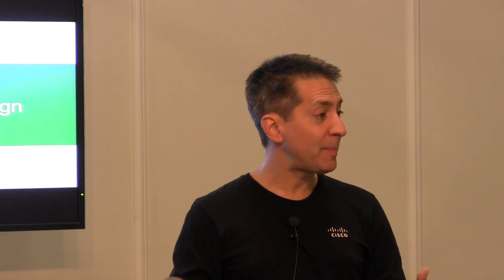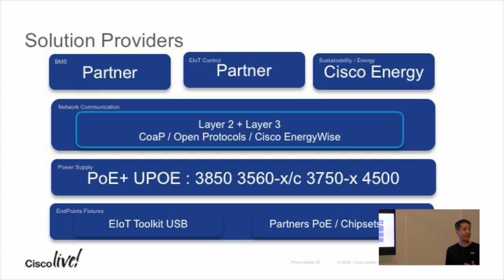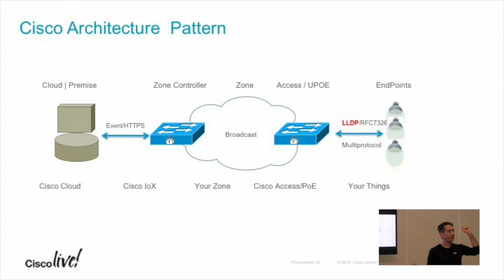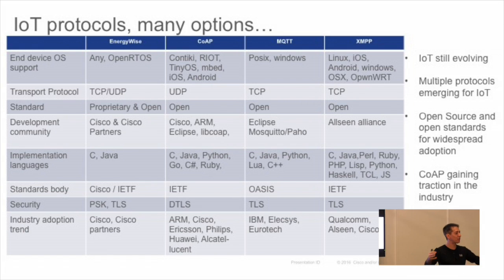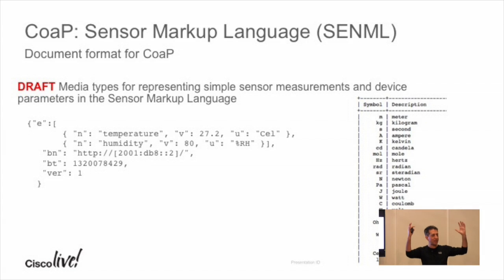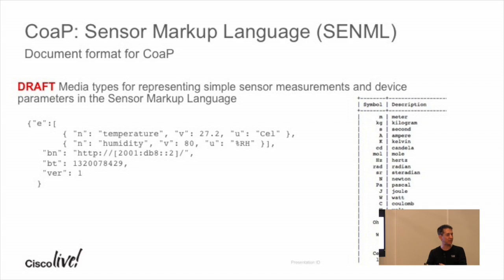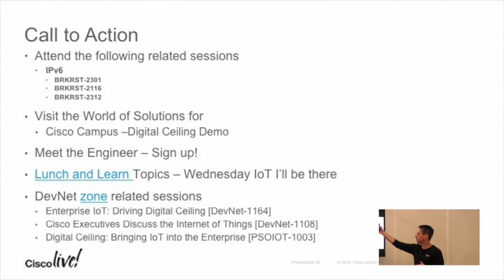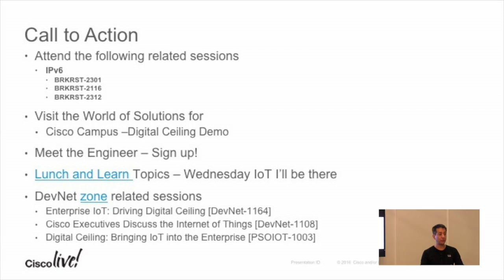Cisco Digital Ceiling Design Discussion with John Parello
John Parello, Senior Technical Leader, discusses how Cisco Digital Ceiling systems are designed and implemented using new protocols like CoaP. Recorded at Tech Field Day Extra at Cisco Live Berlin on February 15, 2016.